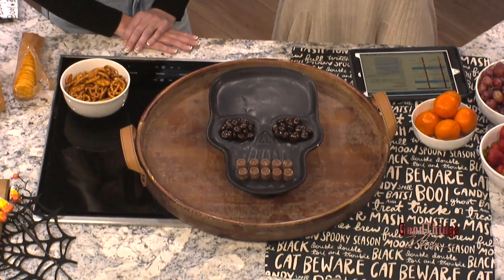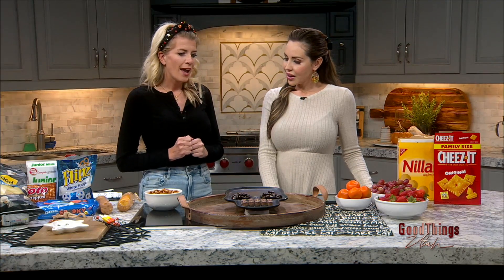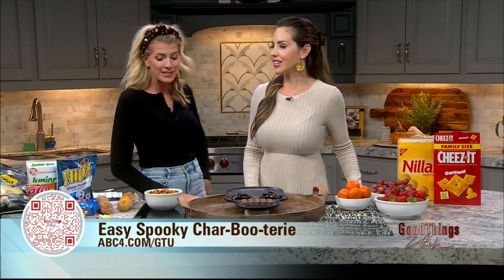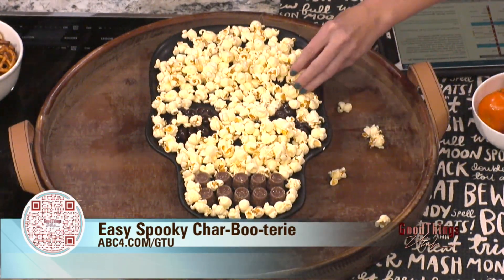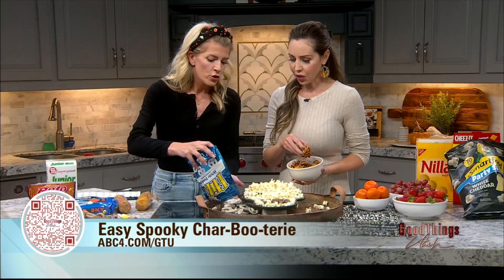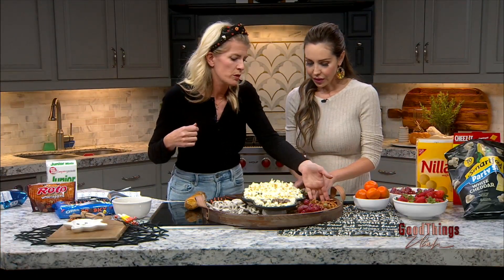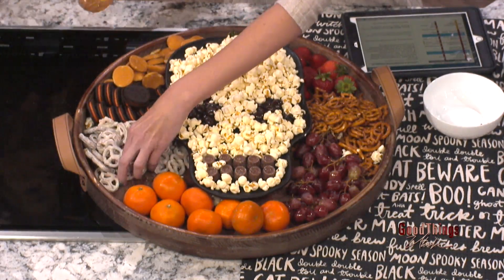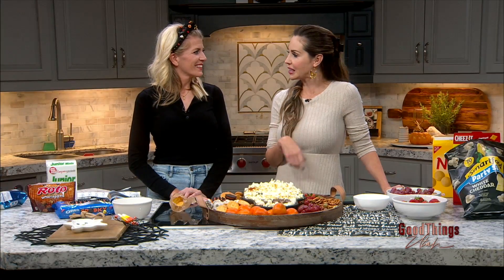CharBOOterie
Kimberly kitchen